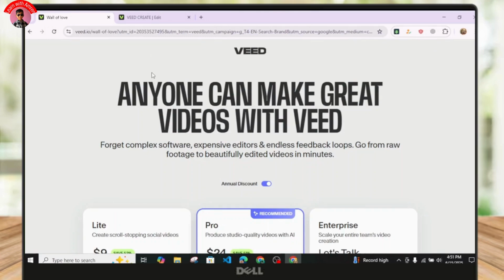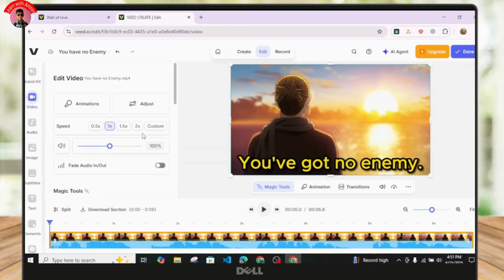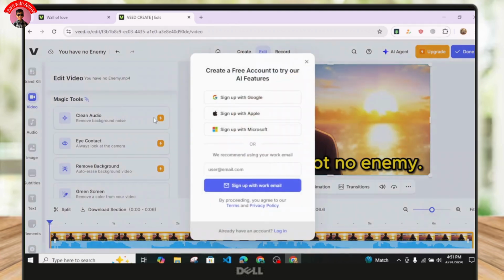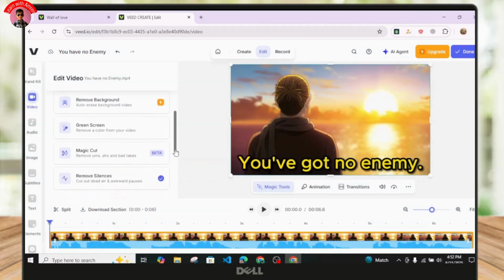How to Remove Background Noise in any Video with AI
How to Remove Background Noise in any Video with AI (2025)! Want to make your videos sound professional by removing background noise? This video will guide you through the steps on how to remove background noise in any video using AI tools quickly and easily. Whether you're asking, "How do I clean audio in a video?" or looking for AI solutions for better sound quality, this tutorial has you covered. Learn how to use AI to enhance your video audio. Watch now to see how you can remove background noise with AI today!

Timestamps:

00:00 How to Remove Background Noise in any Video with AI
00:10 How Do I Clean Audio in a Video Using AI?